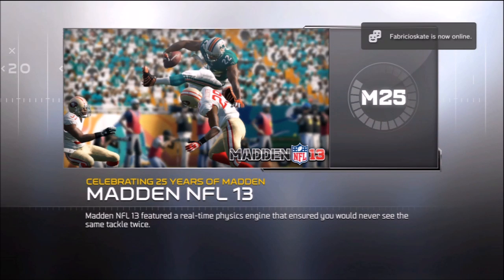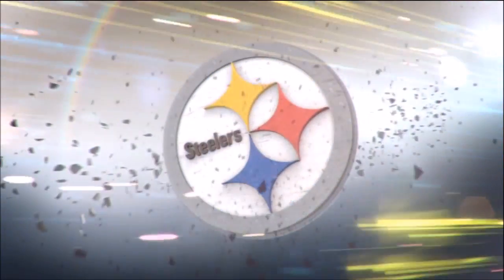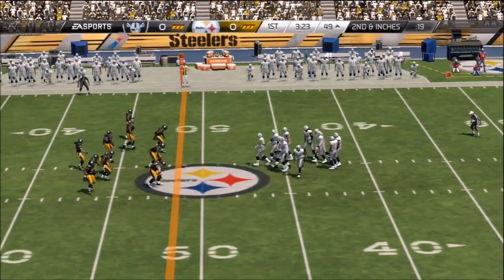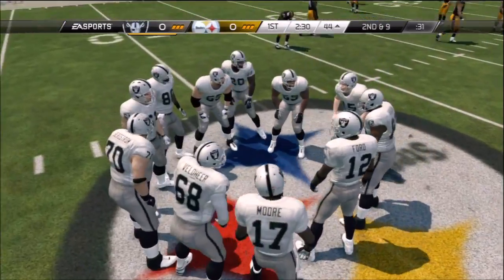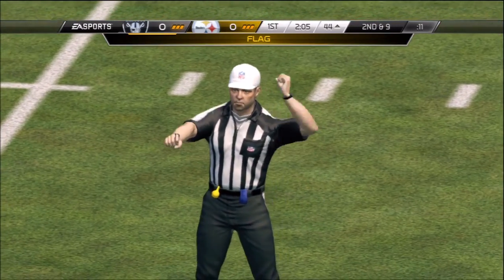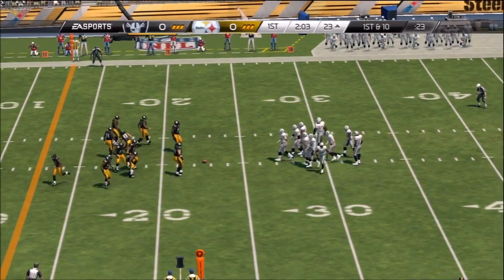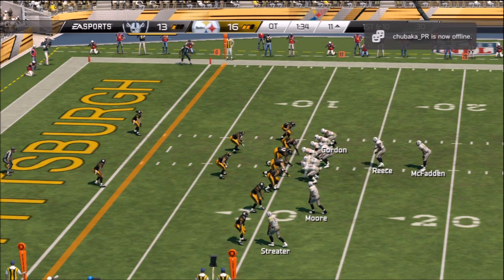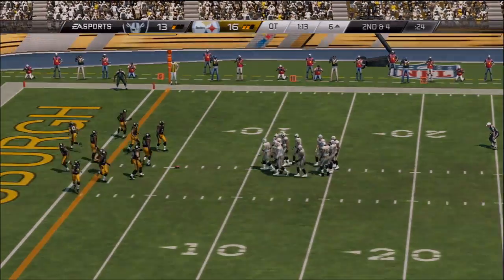Game Accessories Discussion-With Zyberpunky, Shinja and Officer Dan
Game Accessories Podcast, Shinja and Officer Dan discussing about 1st and 3rd party game accessories.